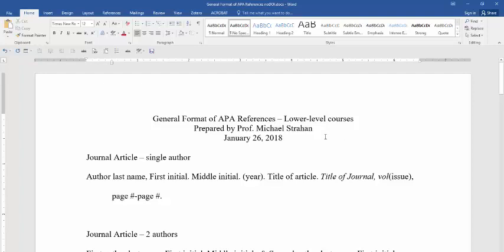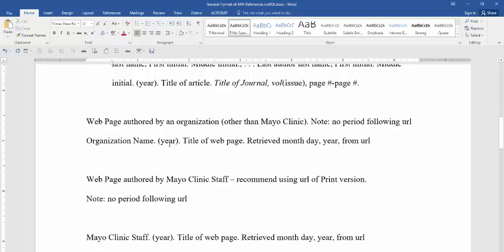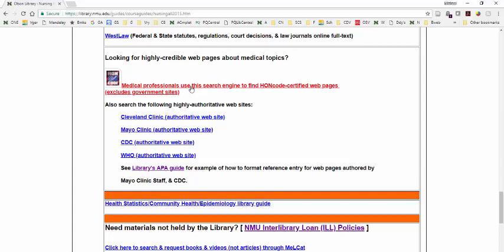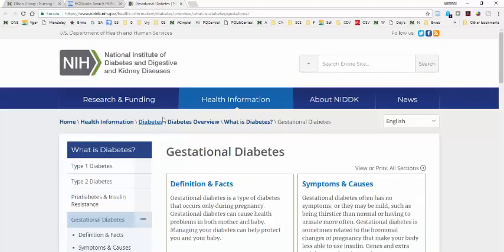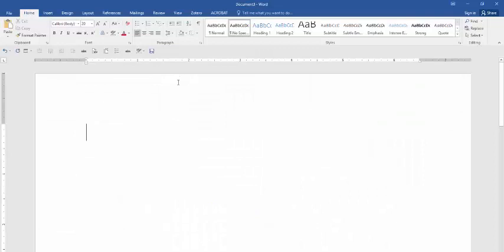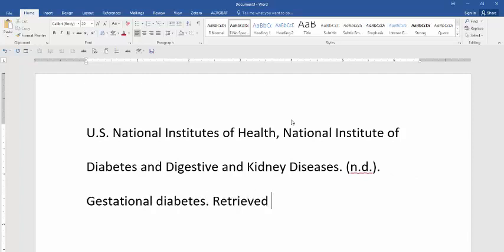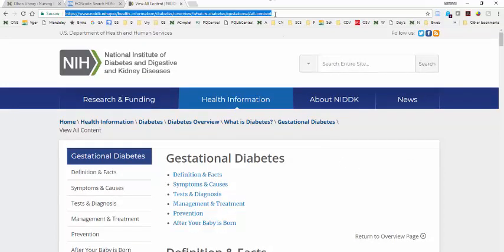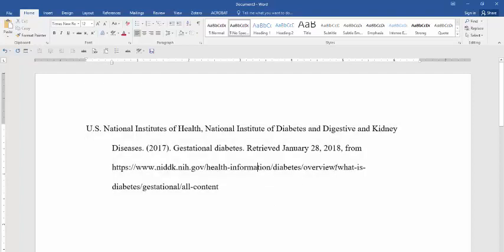APA Style (6th ed.): Web Page Reference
This video shows how to format an APA reference for a web page authored by an organization (U.S. government agency).